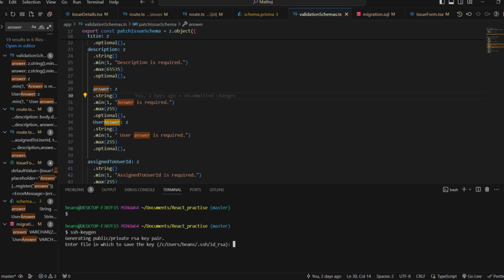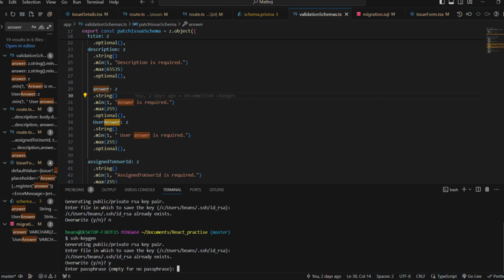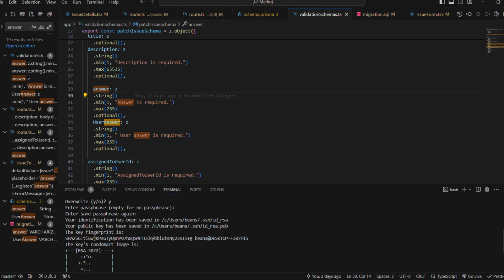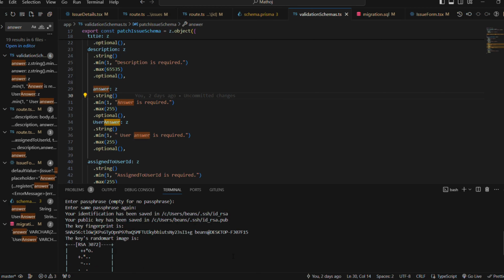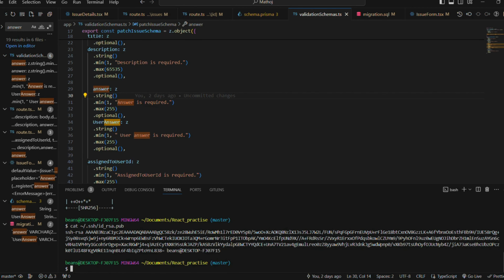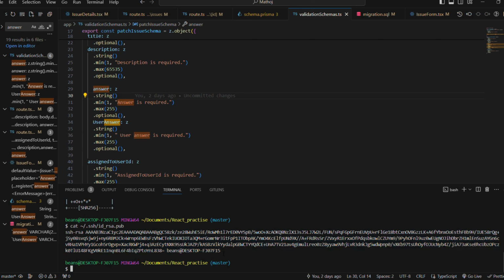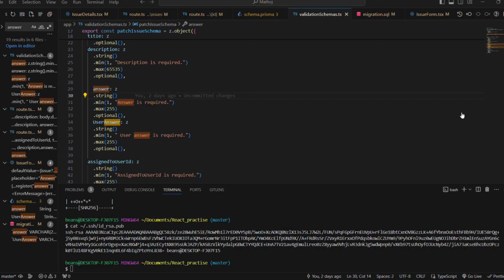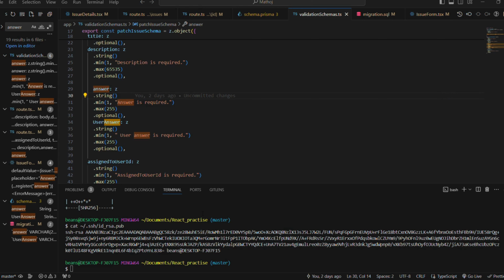SSH Authentication Key setup for Gerrit Git Github Gitlab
How to Generate and use the ssh key on Gerrit, github.io, gitlab, and bitbucket.